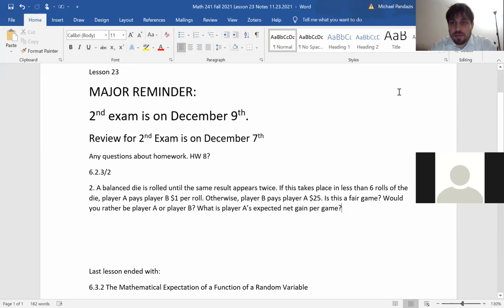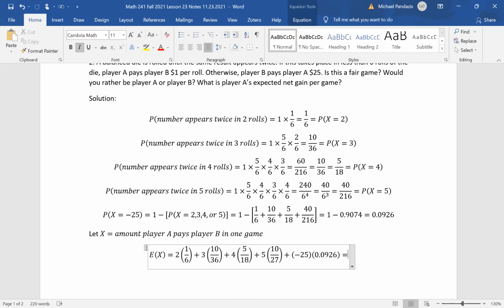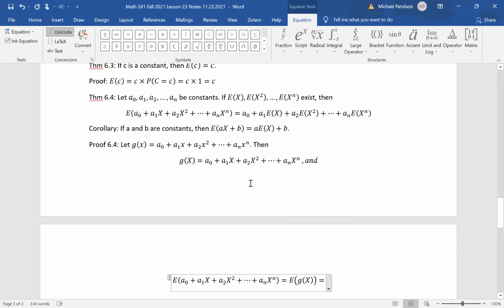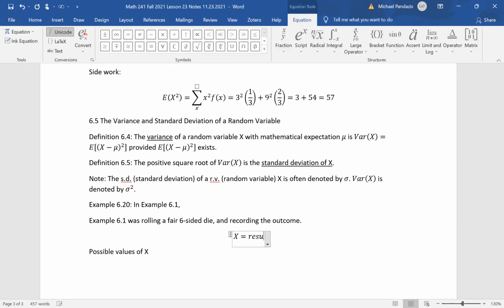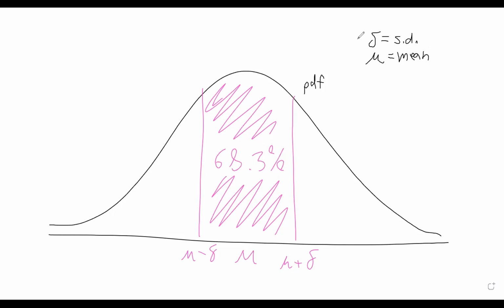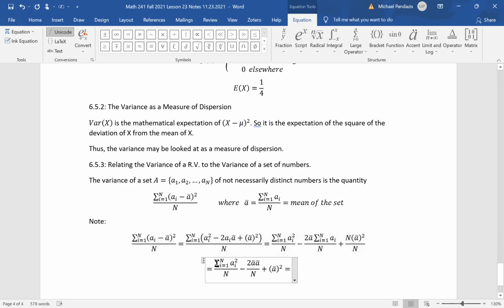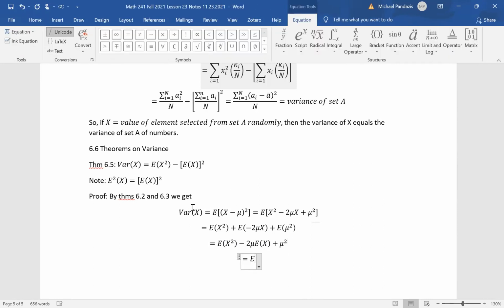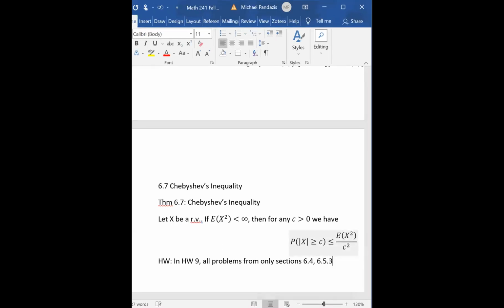Math 241 Fall 2021 Lesson 23